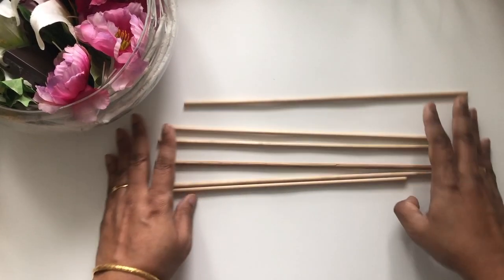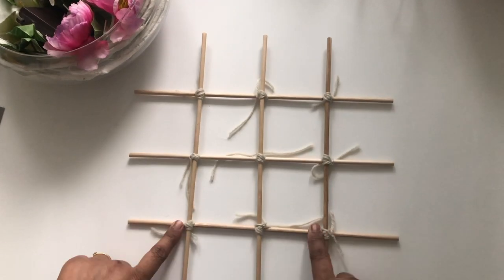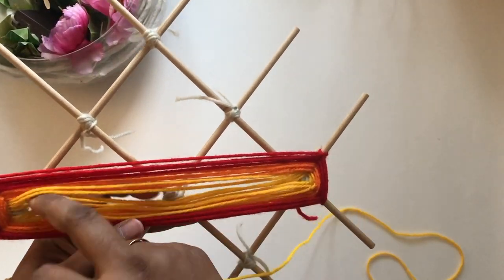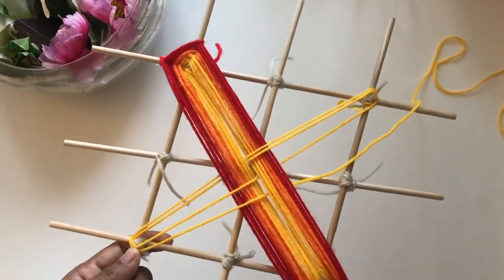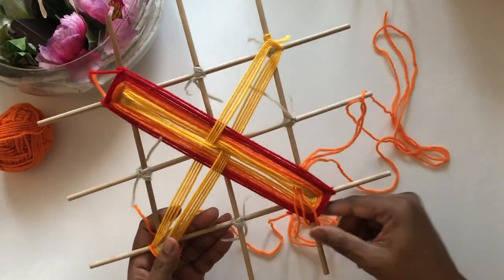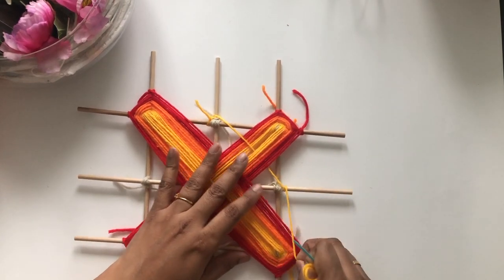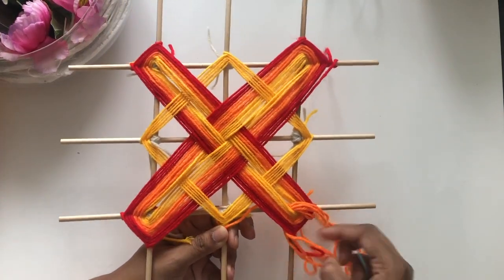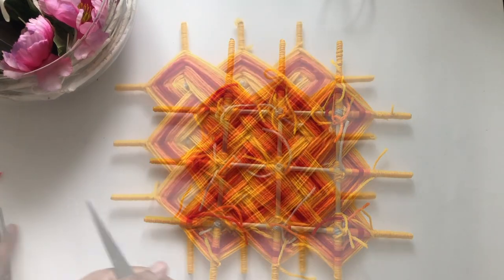3 x 3 Grid Yarn Mandala || Eye of God tutorial || Yarn Craft easy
3 x 3 Grid Yarn Mandala || God's Eye tutorial

This video is another tutorial on how to weave yarn mandala. This time it's a 3 x 3 grid mandala. These are also known as 'Ojo De Dios' meaning Eye of God. The Craft Show tries to bring a new technique of mandala weaving each time for you to learn. Those looking for some easy yarn craft can try out these mandala weaving.

For USA
Materials used are:
  12" dowels/stick

 Tools used are:
 scissors